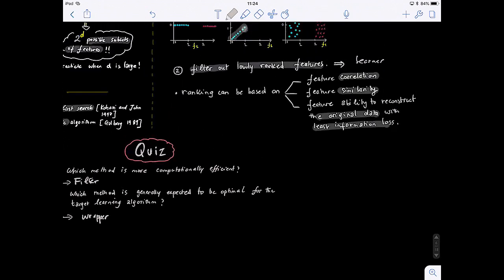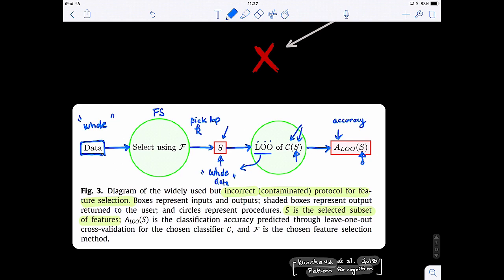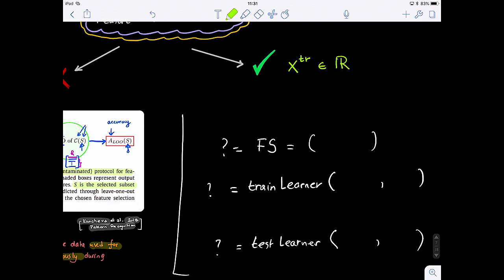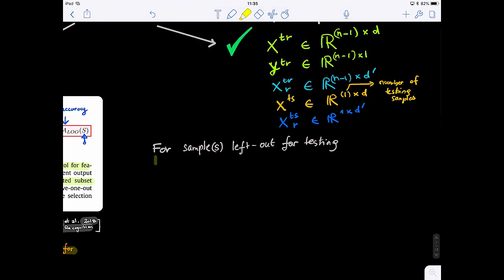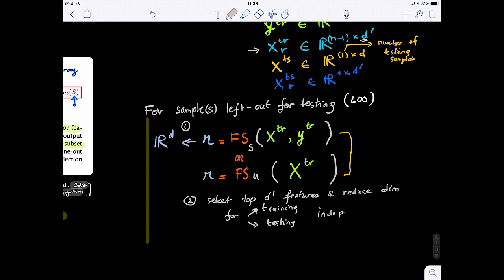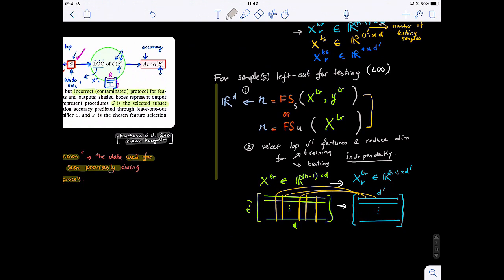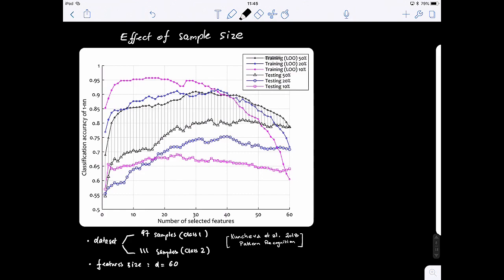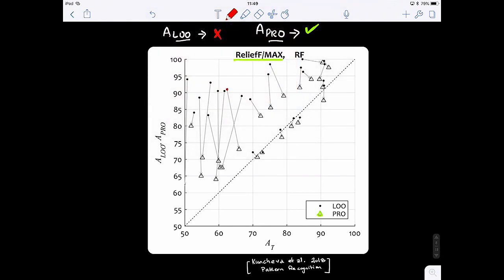Machine Learning 10.3 (Feature selection and classifier training protocol: DOs and DONTs)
For more, please check the following:
1. Review paper on feature selection (FS) methods
with Python Github code implementing different FS methods:

2. Feature selection library in Matlab

4. Recently published paper by Kuncheva et al. 2018 [Pattern Recognition journal] "on feature selection protocols for very low-sample-size data":